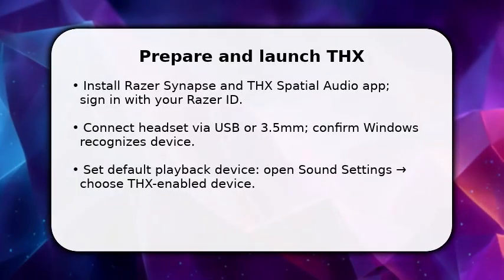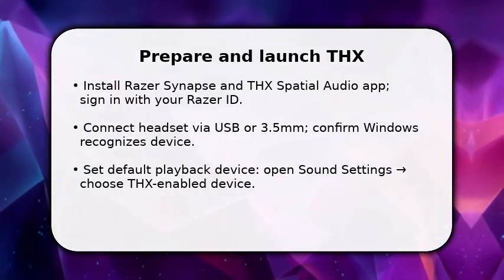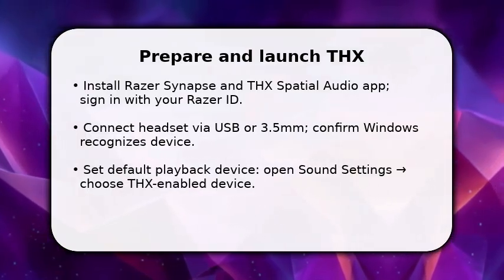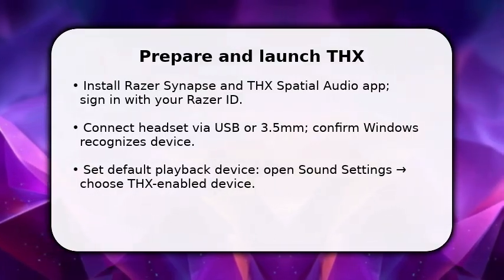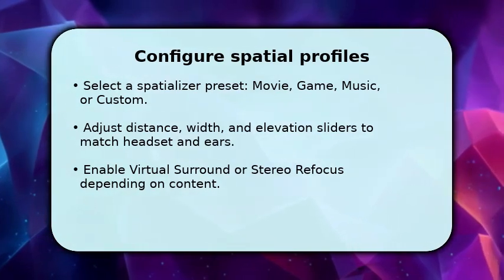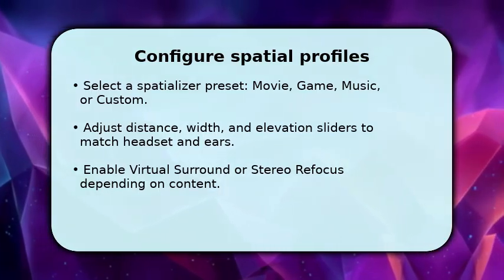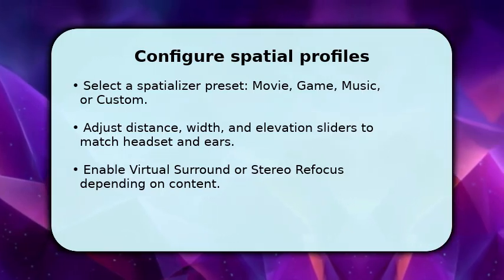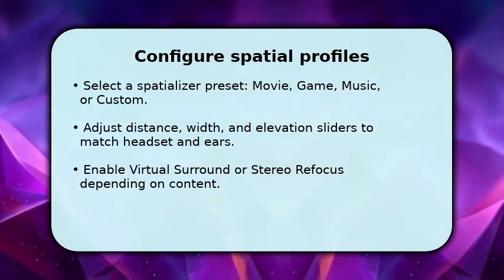How to Use Thx Spatial Audio Razer - Step by Step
Learn the ins and outs of using Thx Spatial Audio on Razer devices with our comprehensive guide. Step by step, discover how to optimize your gaming experience for immersive soundscapes directly from this video tutorial.